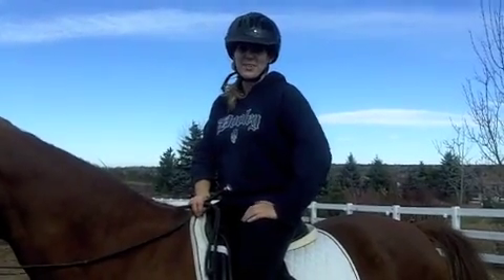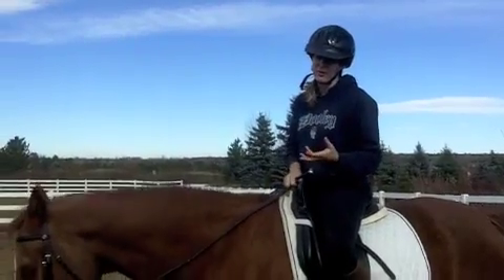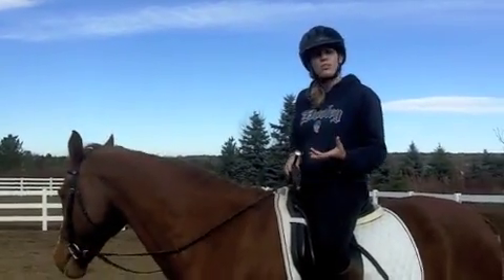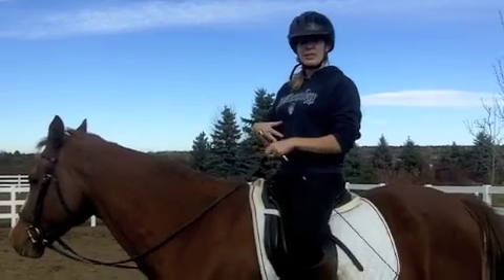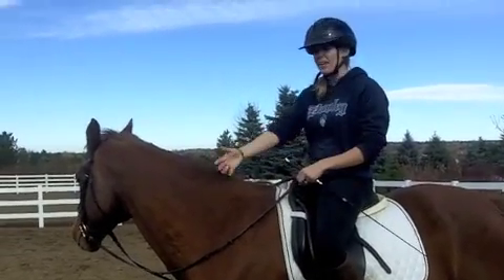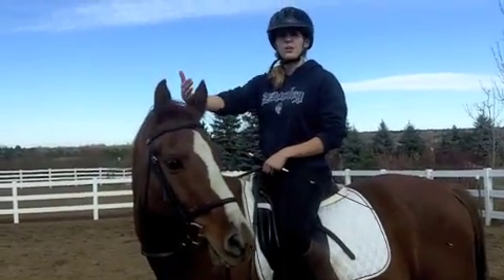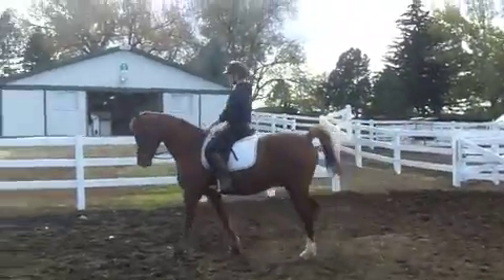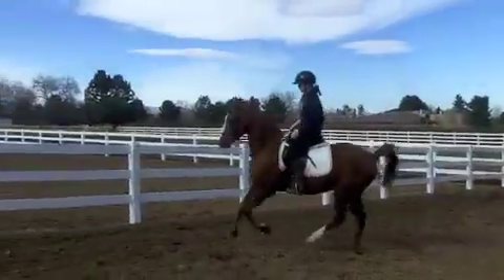Intro to upward transitions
This video is a quick introduction for beginners to upward transitions in riding. Whether you are going from a walk to a trot or a trot to a canter, there are a few basic things you should always do.